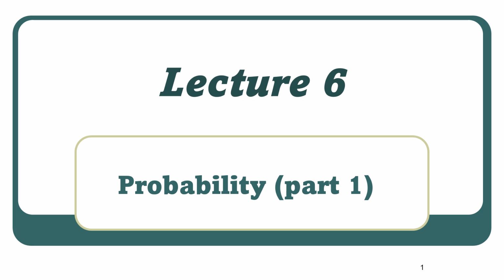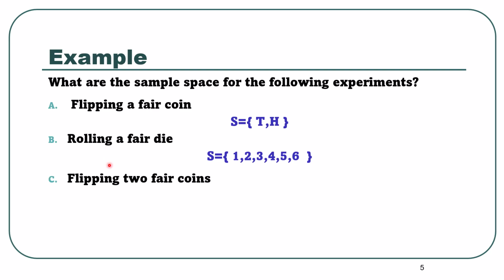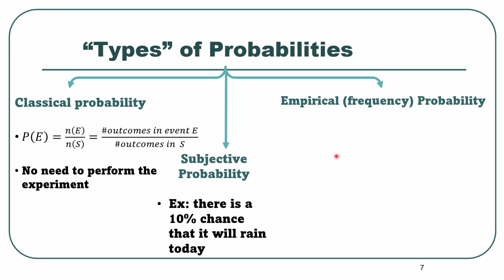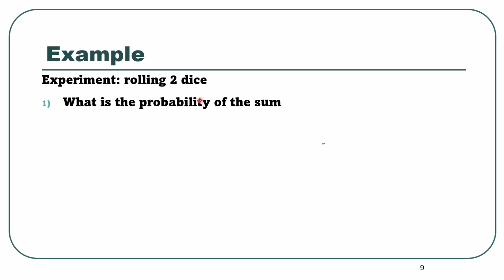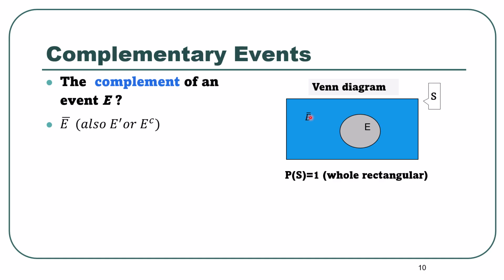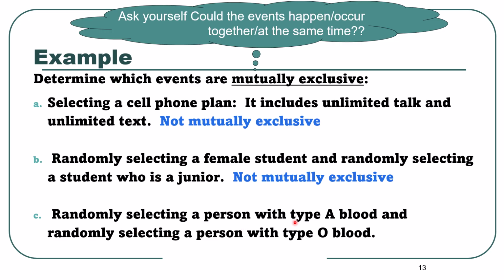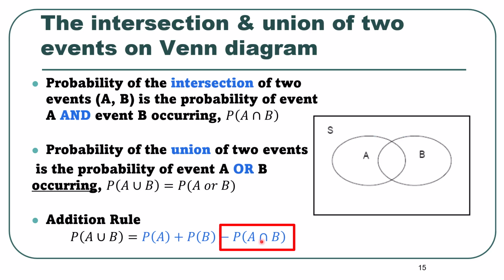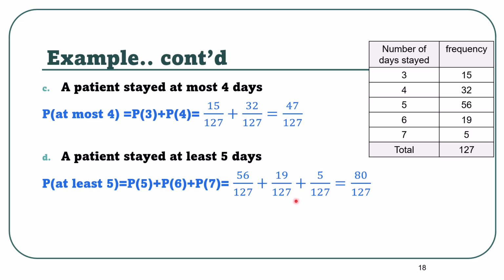Lec6 Probability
Welcome back, Stat Sleuths! In this lecture, we introduce probability concepts and the three types of probability. This lecture lays the theoretical foundation of Case007.
🔍 What you’ll learn:
• probability concepts and rules
• classical and frequency approaches to probability
• complementary events and mutually exclusive events
•  intersection and union of events.
• How to calculate probability using classic  and frequency approaches

✨ Featuring:
• Step-by-step animated examples

🎓 Perfect for students, educators, and data-curious minds.